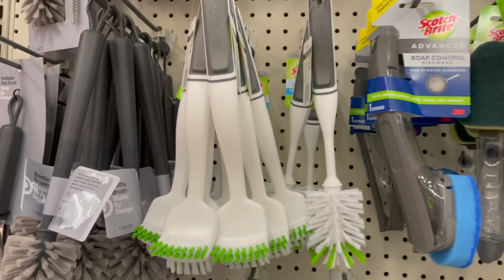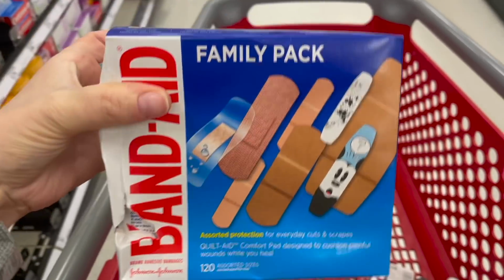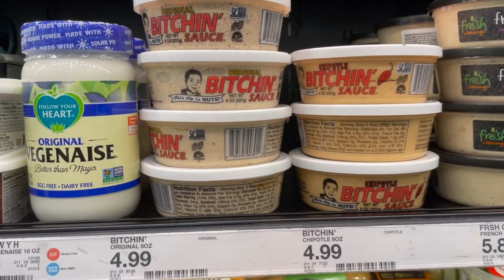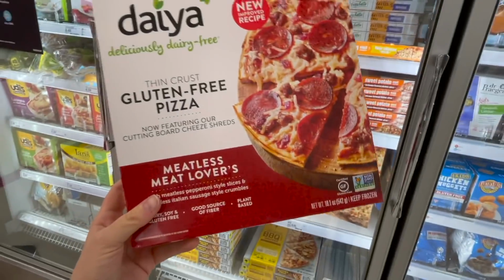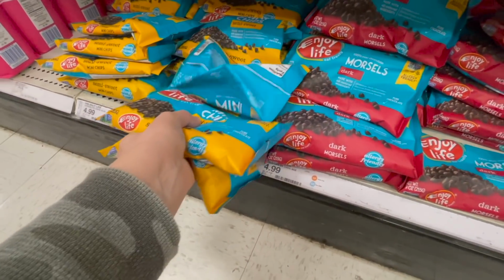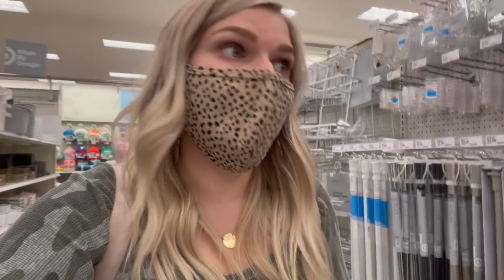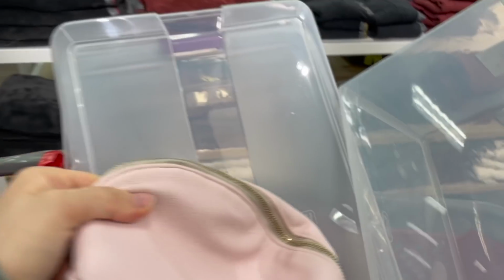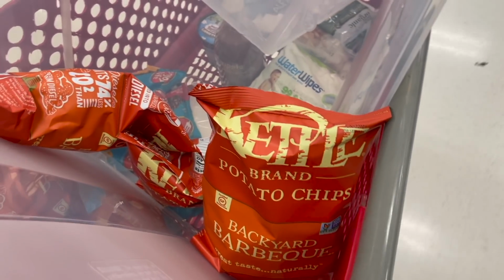TARGET HAUL 2021!!! (shop with me for my family of 6!) // Rachel K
TARGET HAUL TIME!!! SHOWING YOU THE BEST ITEMS AT TARGET RIGHT NOW! PERFECT FOR THE NEW YEAR AND GETTING YOURSELF STARTED OFF RIGHT! SHOP WITH ME TARGET. HAUL. SHOP WITH ME. TARGET SHOPPING. Rachel K

(lots of recipes, my favorite things, and daily stories over there!)

//PRODUCTS IN VIDEO & MOST REQUESTED LINKS:
Force of Nature Cleaner (what I clean my fruit and veg with!)
My Key Wristlet (not made by the same seller, but as similar as I could find!)
My Diaper Bag/Purse (color blush)
Our Favorite Baby Carrier (I love the original and the revolution, and have both in the color Jet)